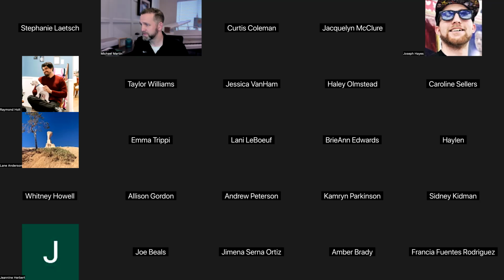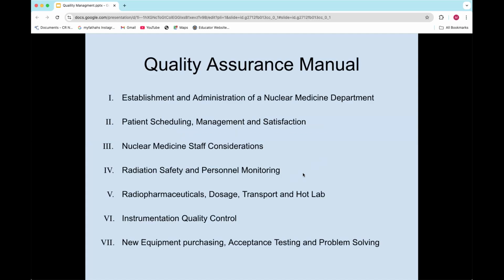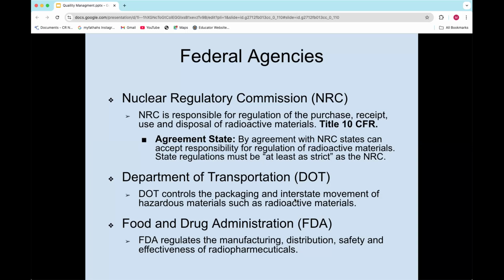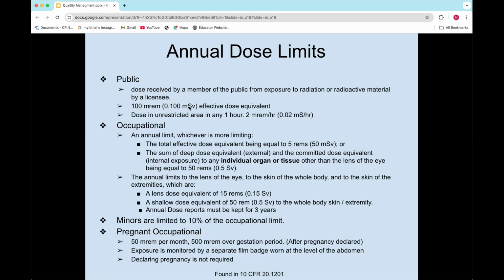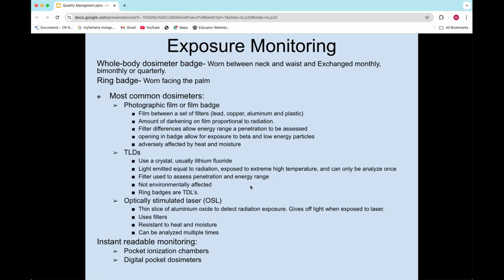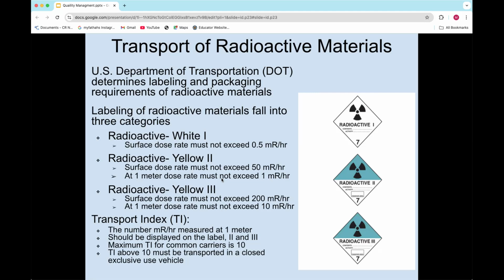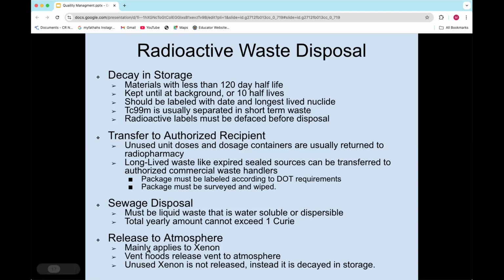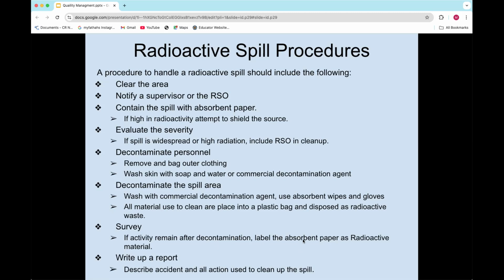Quality Assurance 2025